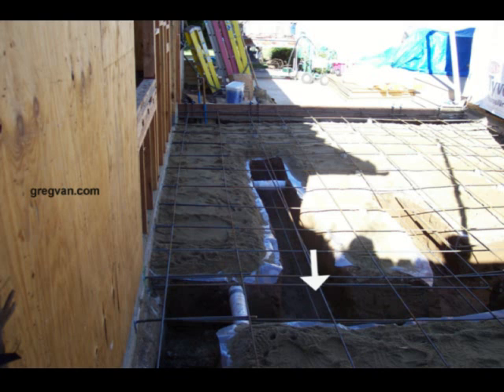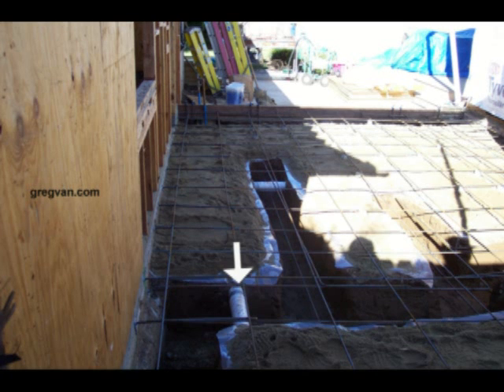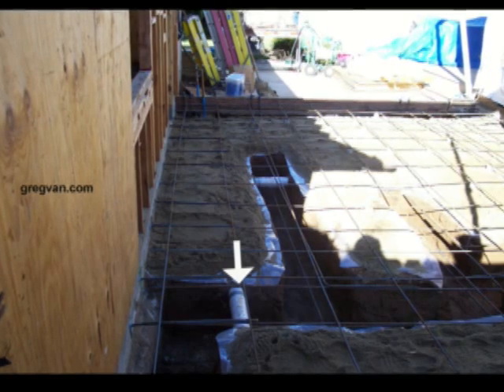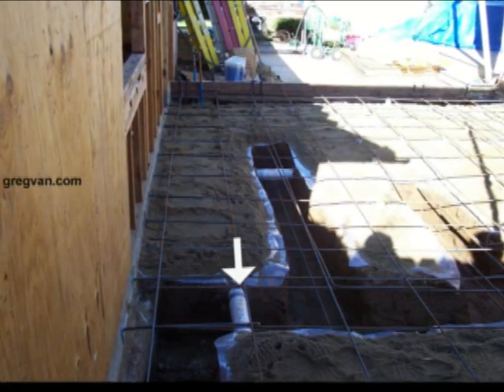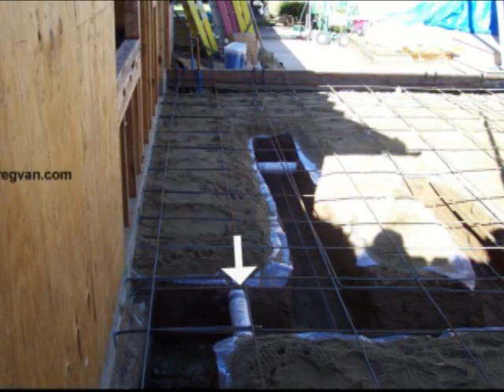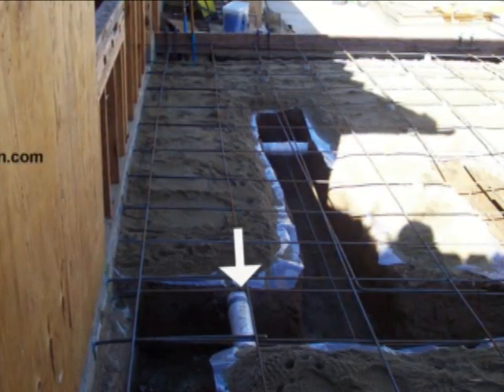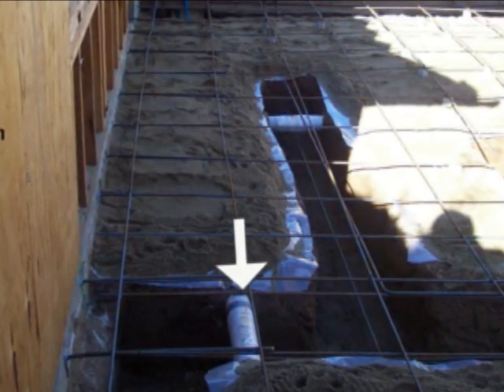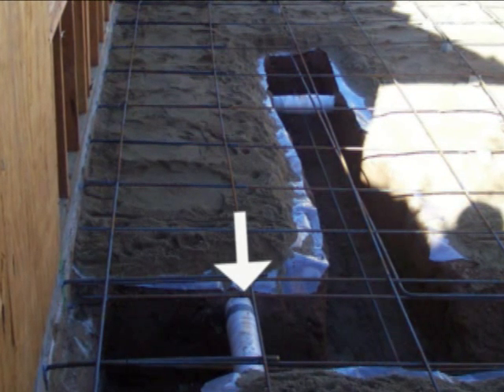Structural Load Bearing Wall Foundation Footing - Concrete Construction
Click on this link to learn more about foundations, engineering and home building.  If your contractor, working in the construction industry, do yourself a favor and pick this book up today.  However, if you're only interested in concrete foundations, structural footings and load bearing walls, watch this video.  I've always found it fascinating to find out what goes on behind the scenes and some of these videos can provide you with some incredible views.  Don't forget to visit our websites, check out a few of our books and keep watching our videos.